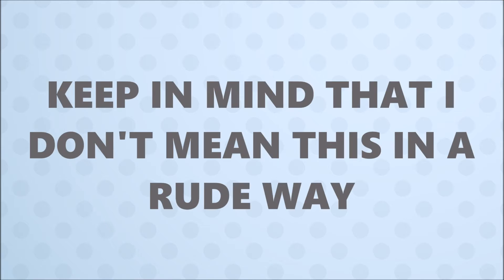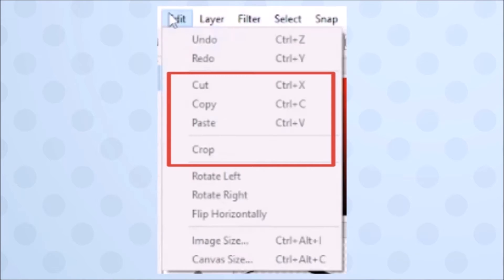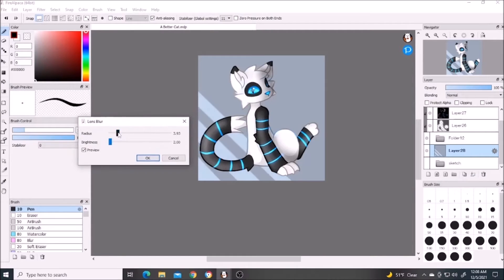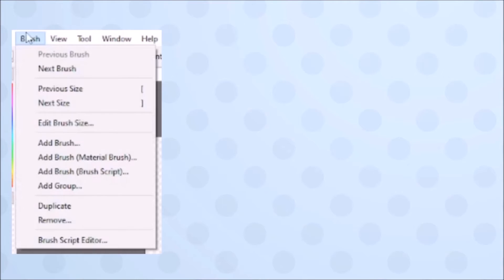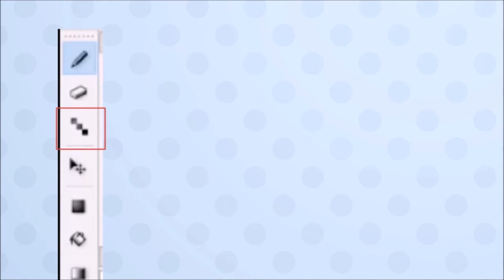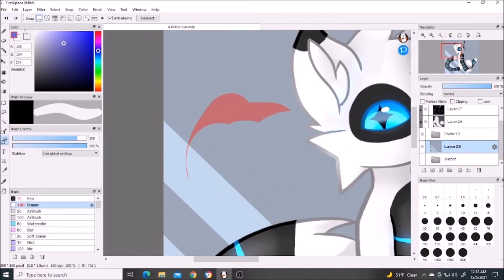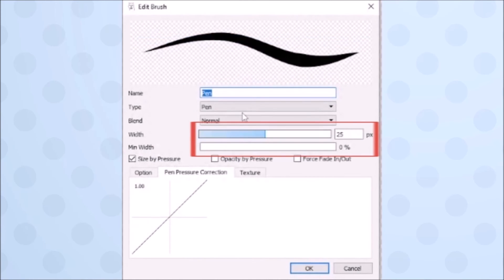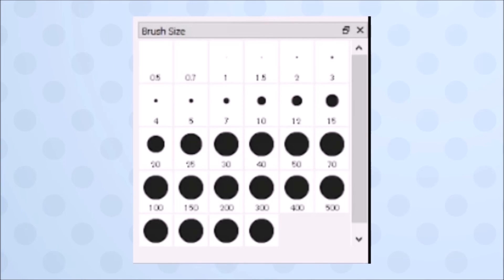Fire Alpaca In-Depth Tutorial (originally for my class)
As y'all already know this was for my graphics design class, but for those of you who have no idea what you're doing, here ya go! Hope you enjoy this tutorial I put together on how to use Fire Alpaca and all its features!

Fresh - Ikson (It's either this or "Taste It" by the same artist)